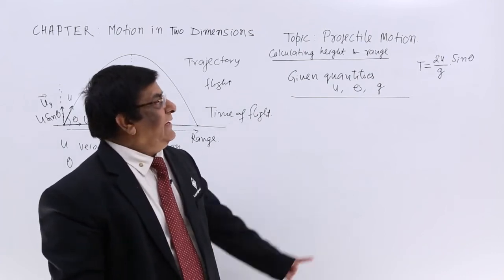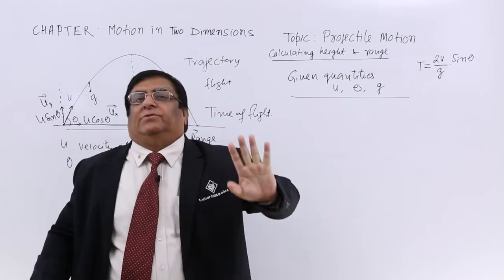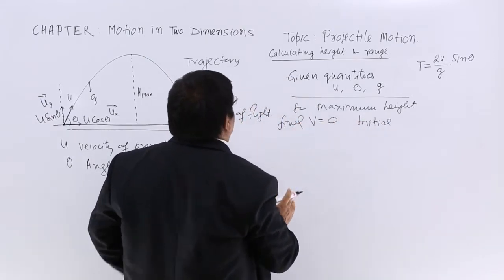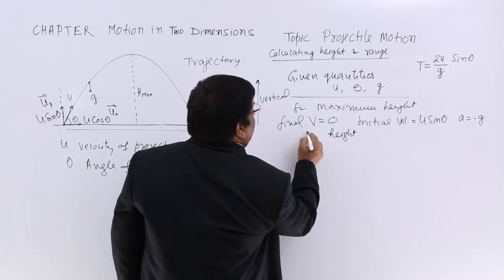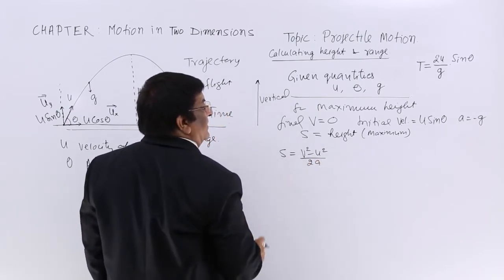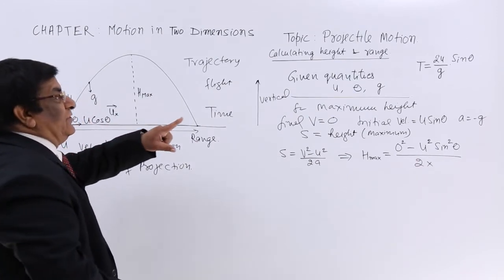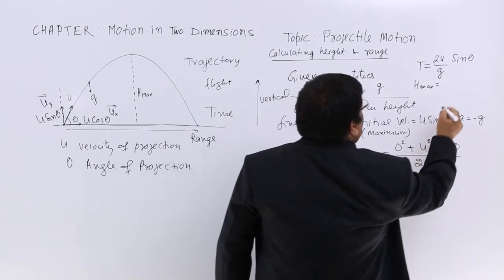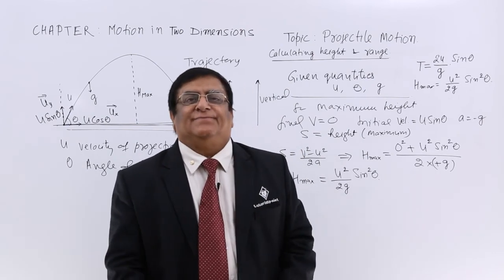Class 11th – Projectile Motion Calculations - Height | Motion in Two Dimensions | Tutorials Point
Projectile Motion Calculations - Height